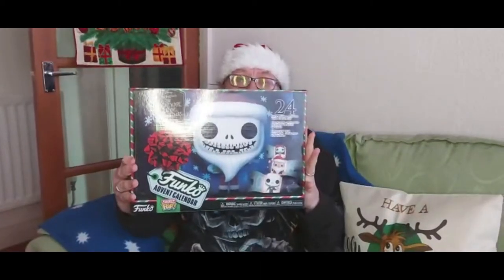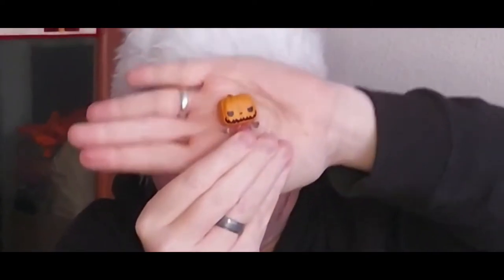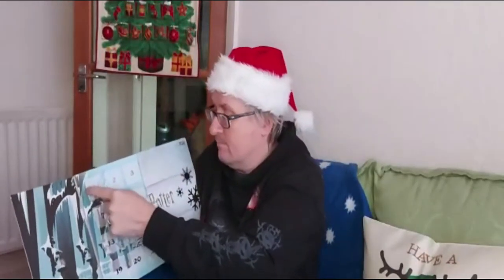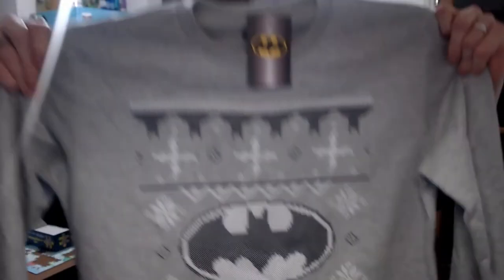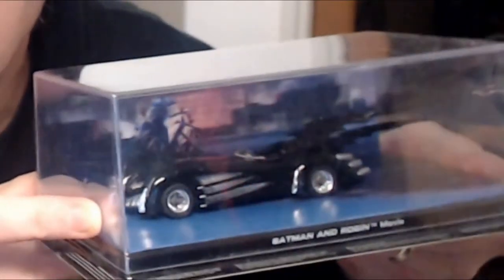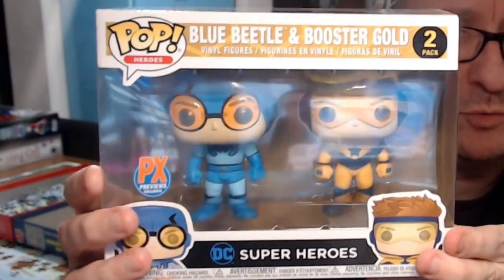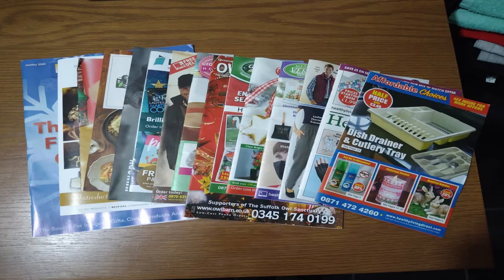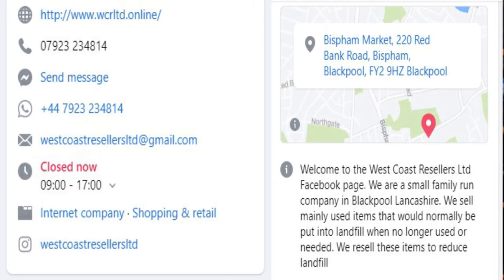Sonofdel's Christmas Vlogmas Day 1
Advent calendars, unboxings and Westcoastresellers

Books I have self-published

The chronicles of the sword book 1

Love, life and laughter - Poetry anthology

Online Petition to stop PIP assessments for people with
lifelong conditions that are not going to improve